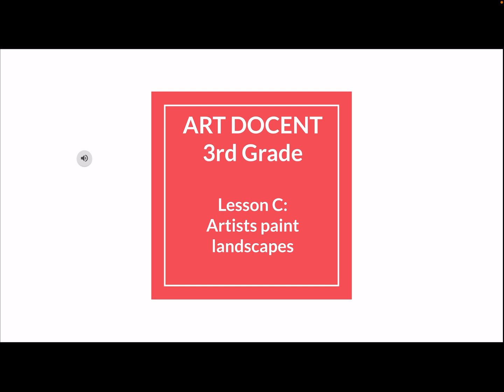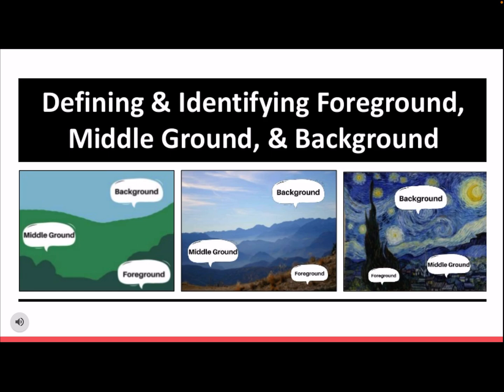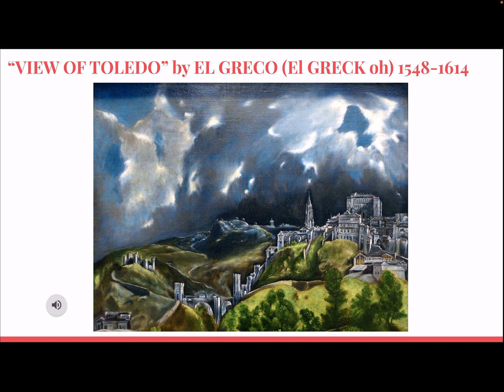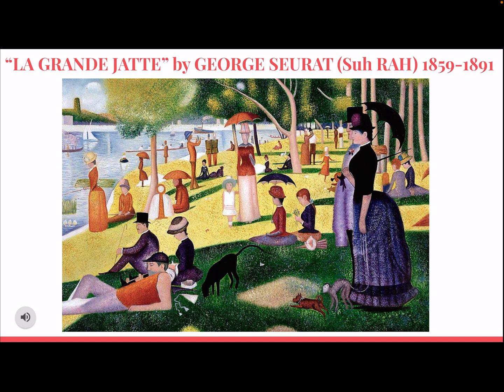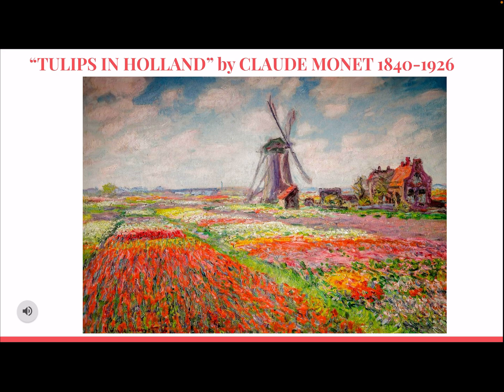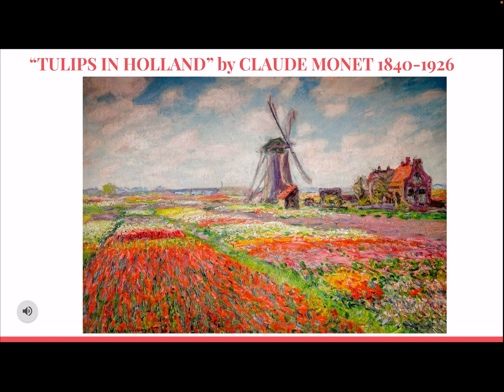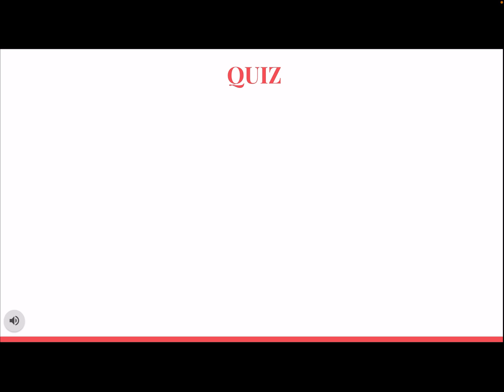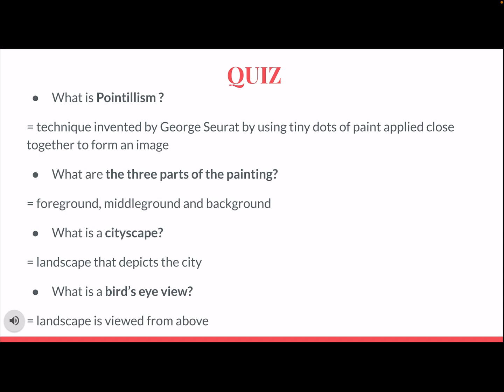Grade 3, Lesson C, Artists paint landscapes